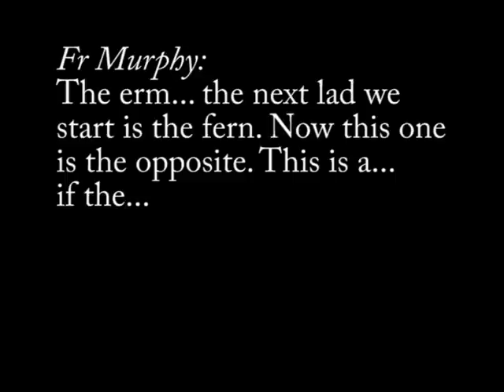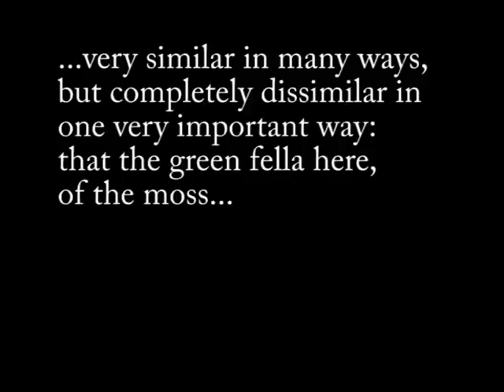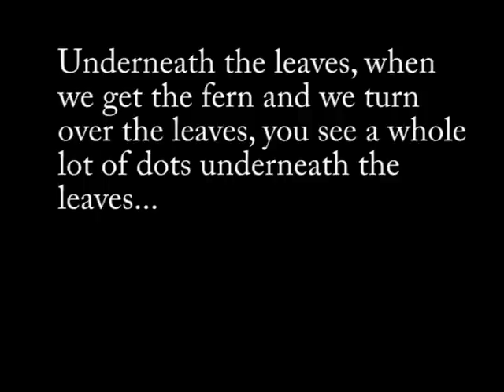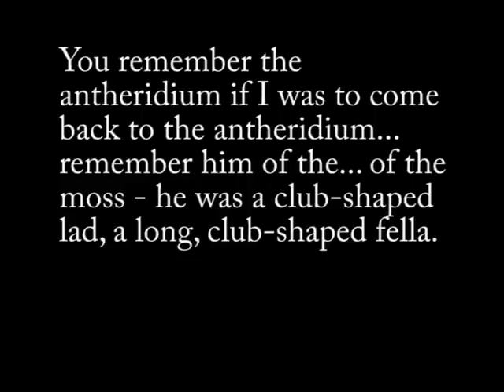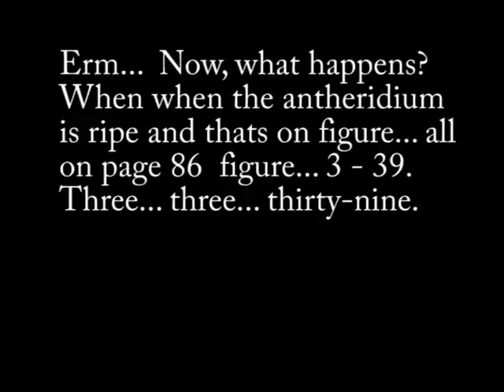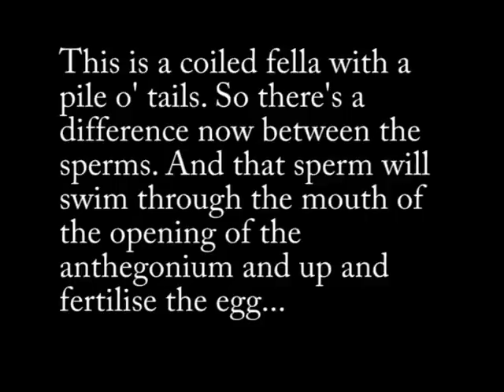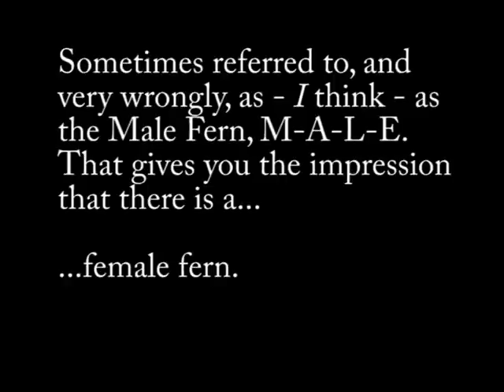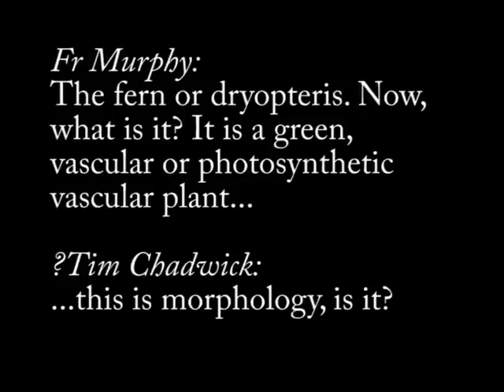Templeogue College - Fr Murphy's biology class, 12 Jan 1971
Audio recording - extracts from Class 4C's biology lesson in Templeogue College, 12 January 1971. Fr Murphy on the life cycle of the fern and the moss.